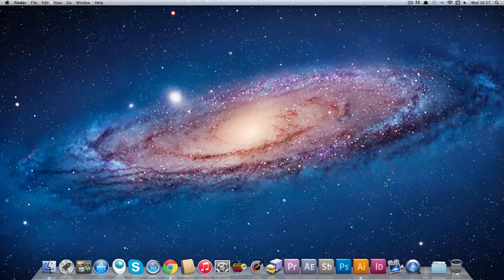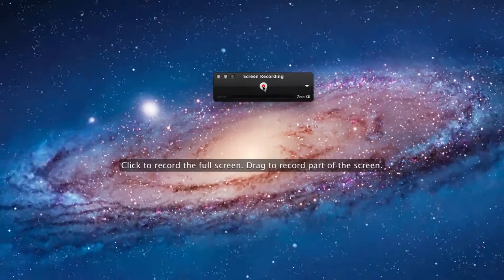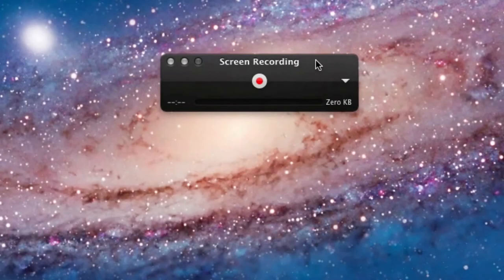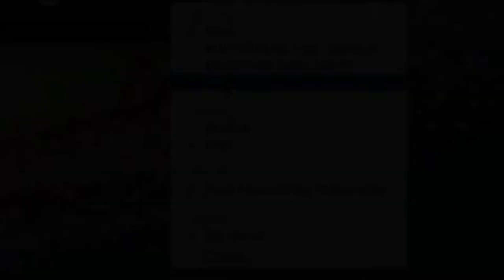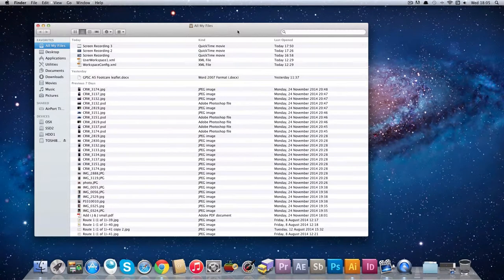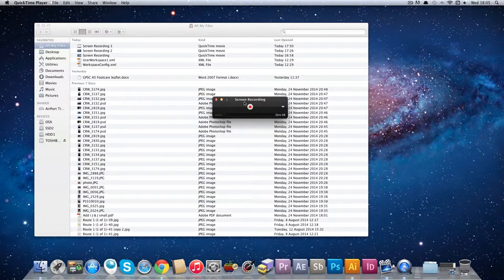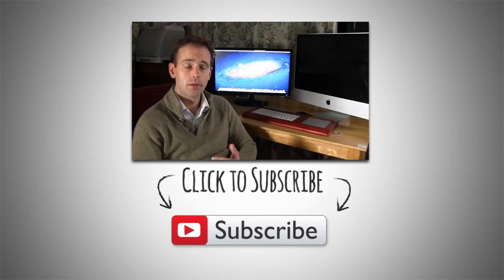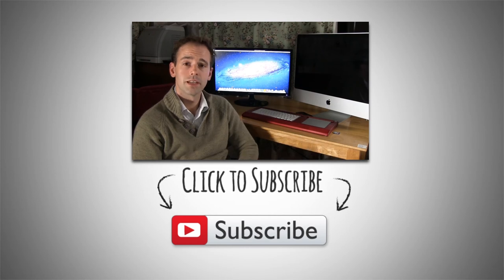How to film your computer screen on Mac OS X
Want to know how to film your screen on a mac for free? here's how using the simplest software you already have, Apples Quicktime.